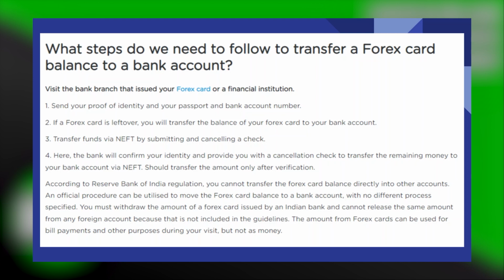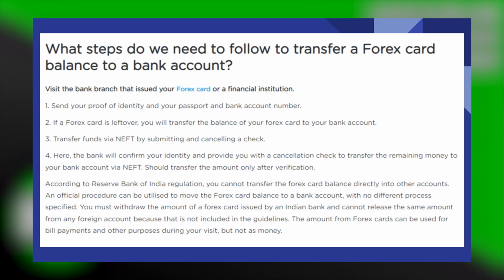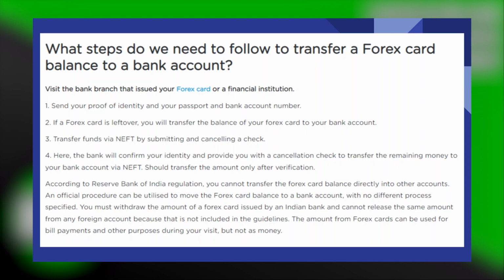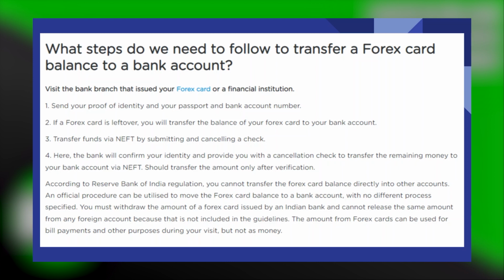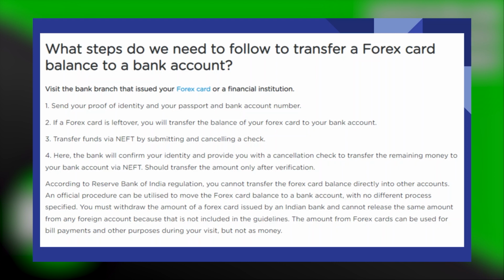TRANSFER MONEY FROM FOREX CARD TO LLOYDS BANK ACCOUNT 2025! (FULL GUIDE)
Welcome to a financial freedom journey! In this comprehensive guide, we unveil the step-by-step process on how to transfer money seamlessly from your forex card to your Lloyds Bank account. Don't miss out on maximizing your funds and optimizing your transactions.

0:00 INTRO
0:04 TUTORIAL